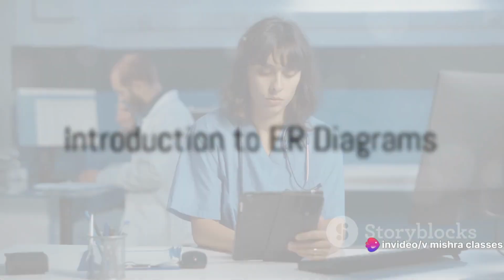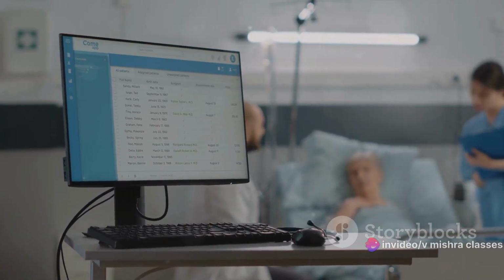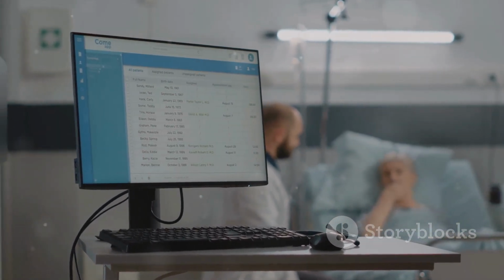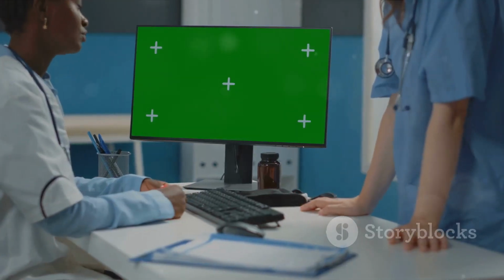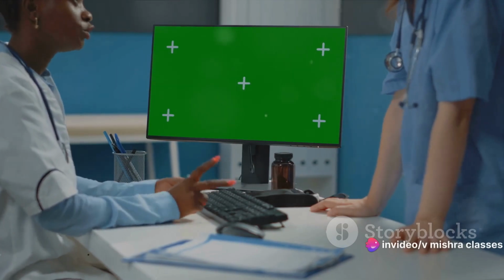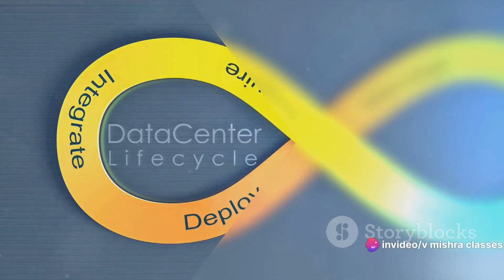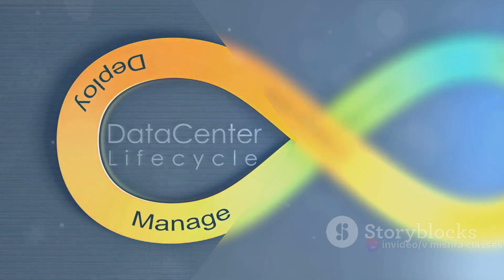ER diagram hospital management system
er diagram for railway reservation system
er diagram for movie ticket booking system er diagram for online bookstore
er diagram for bus reservation system
er diagram to table
er diagram to relational schema
er diagram in software engineering
er diagram of hospital
er diagram example
er diagram of online shopping system
er diagram for hospital management system
er diagram in dbms tamil
er diagram questions